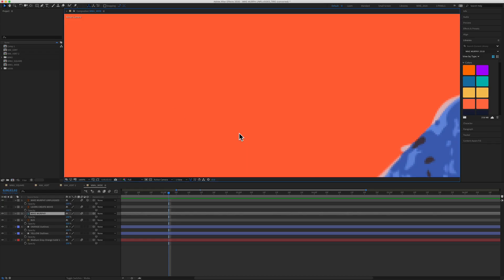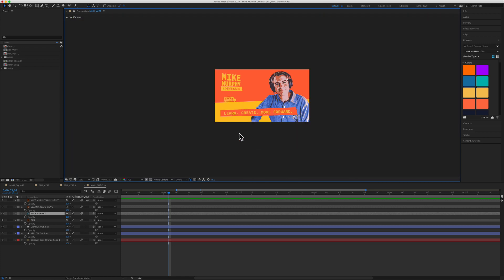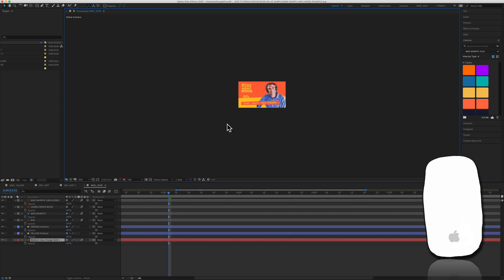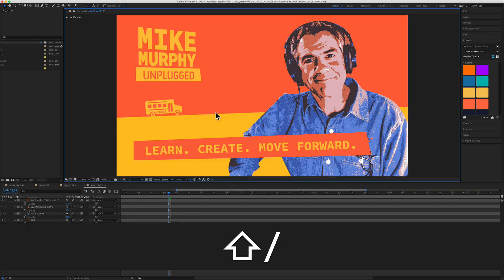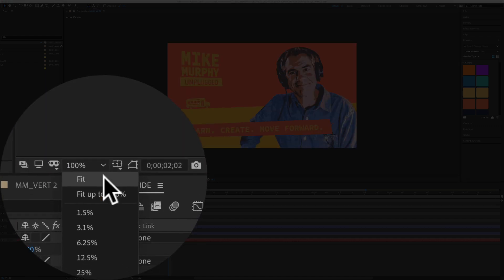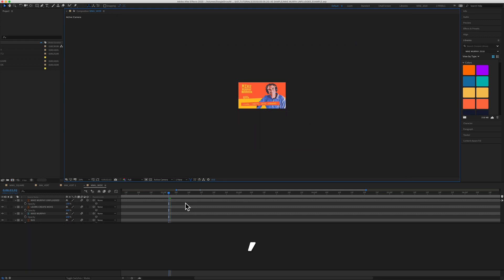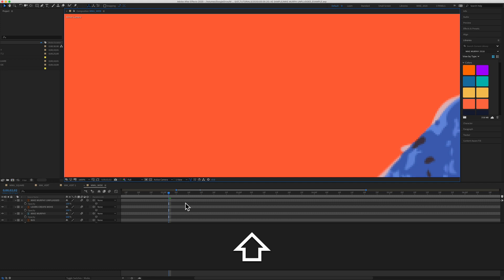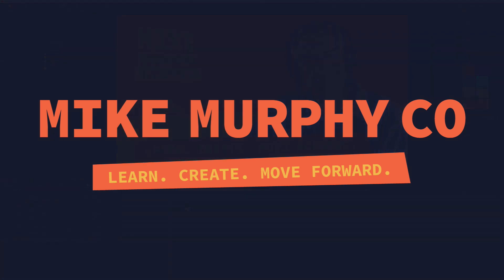After Effects CC: How To Zoom to Fit in Composition Viewer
How To Zoom to Fit in After Effects CC 2020

This tutorial is in Adobe After Effects CC 2020 will teach you:
1. How To Zoom to Fit in the Comp Viewer
How To Zoom In & OutTo try or buy Adobe CC:

How To Zoom to Fit:
1. Select the Composition Panel
2. Press the Shift Key + Backslash Key (Shift + /)

How To Zoom In & Out:
1. Period (.) to Zoom In
2. Comma (,) to Zoom Out